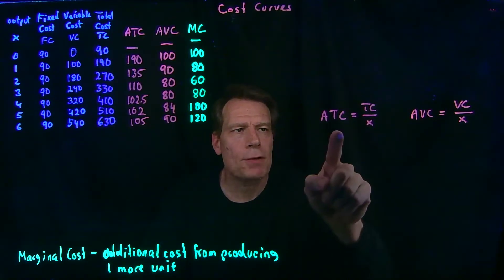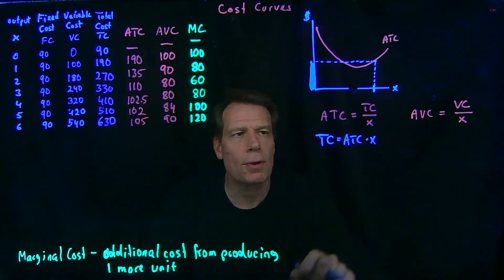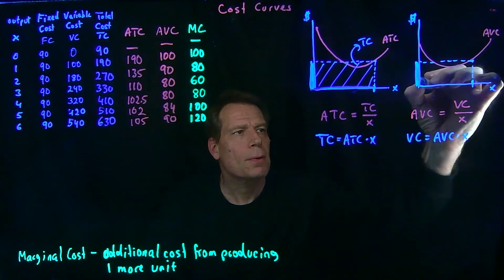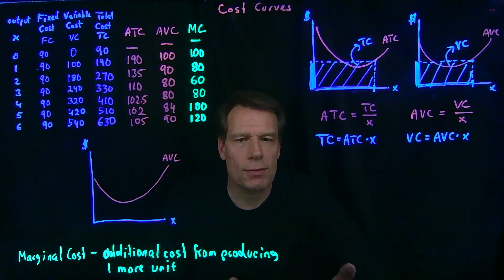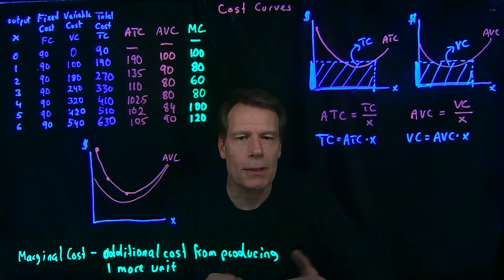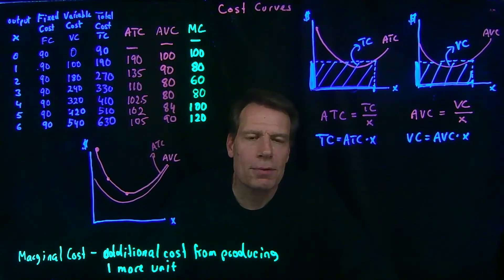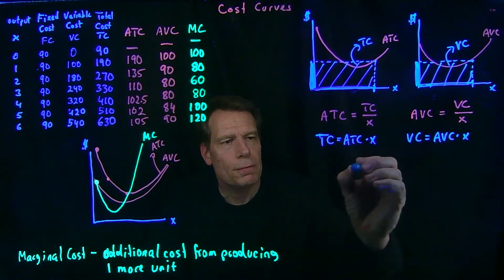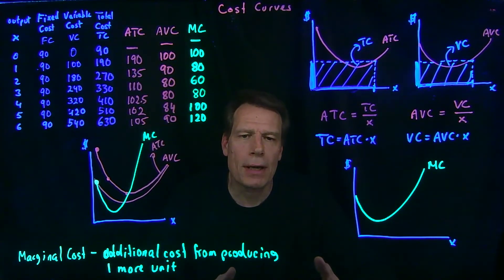6.2 Cost Curves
This video takes what we learned in the previous video about firm costs and illustrates how we can graph the costs of a firm -- and how we can read off information about firm costs from these graphs.